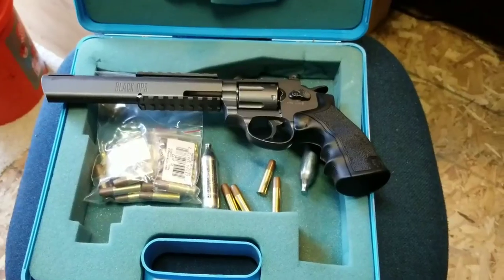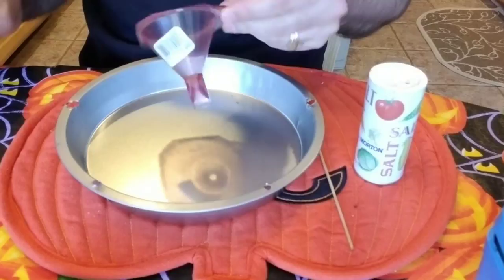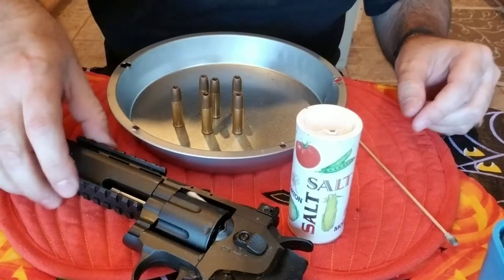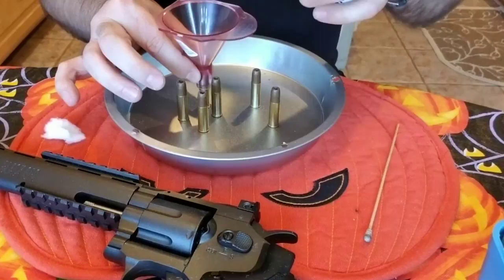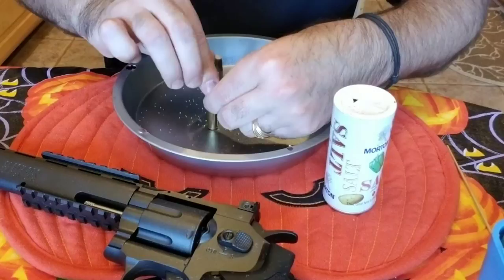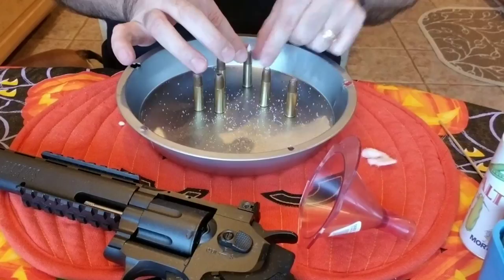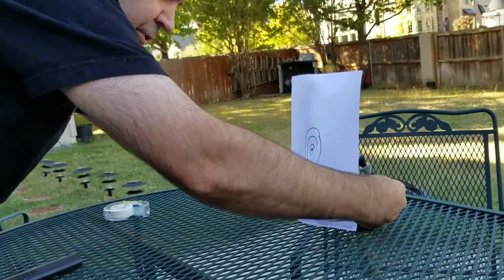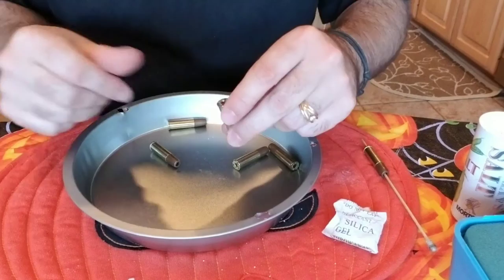Diy bug salt - bb gun conversion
So I was sitting around today and had the doors open and a few flys came. I thought i wonder if i can make a salt gun to kill them. So after a few moments i decided on this bb gun conversion.
BTW this is not a replacement for the original bug-a-salt gun. My gun would take the fun out of it due to all the reloading time.

They are sold out but something similar should work

I plan to buy the real deal and you should too.